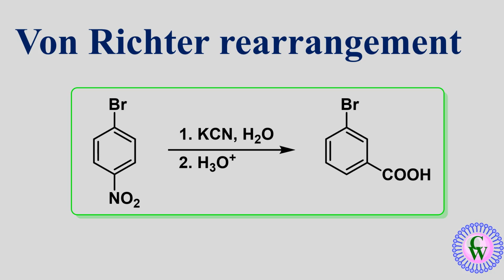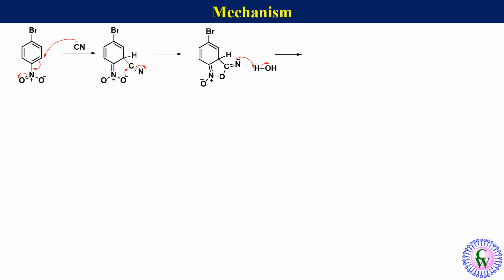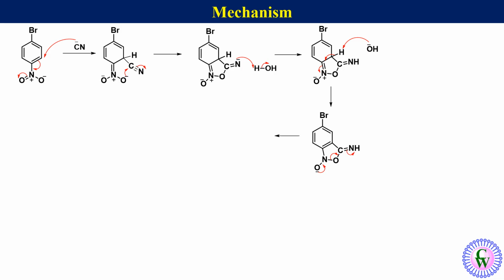Von Richter Rearrangement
In this process, an aromatic nitro compound reacts with potassium cyanide (KCN) in an aqueous or alcoholic medium. Instead of the cyanide group simply replacing the nitro group, the nitro group is eliminated, and a carboxylate group (-COOH) attaches to the ring at a position ortho (adjacent) to where the nitro group originally was.